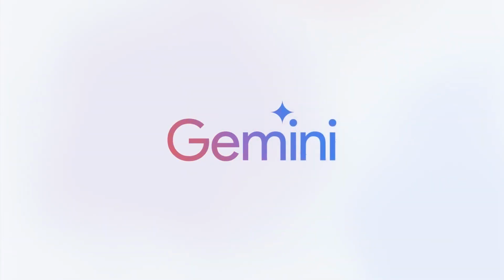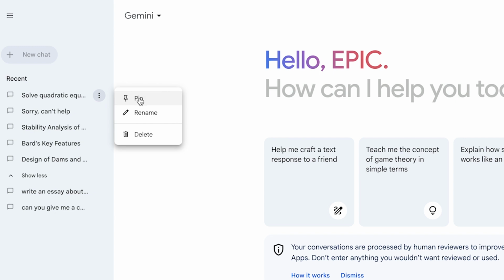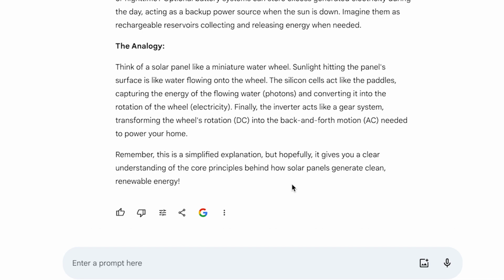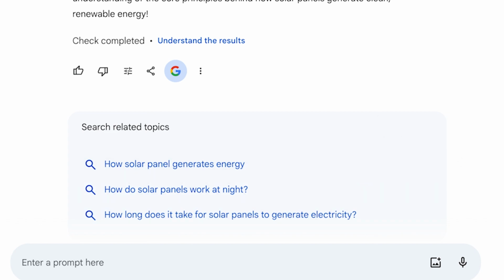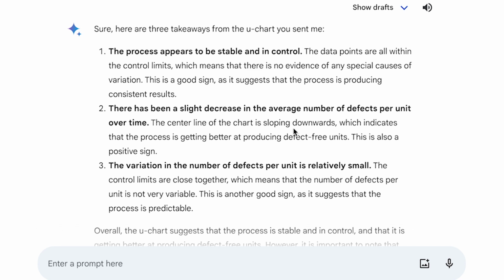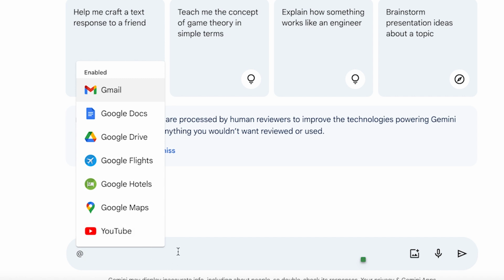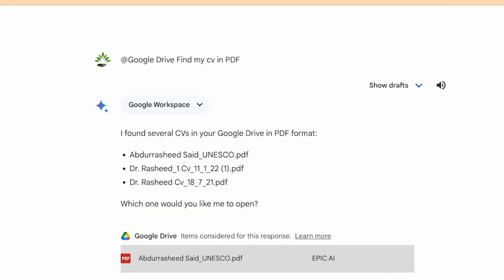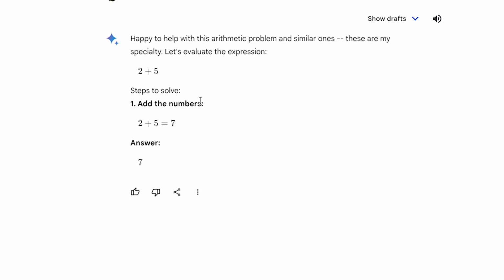How to use Google Gemini AI by Google: Complete Tutorial for Beginners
Welcome to my YouTube channel, where I share with you my insights and tips on how to use Google Gemini AI, the latest and most advanced large language model from Google. Google Gemini AI is a powerful tool that can generate natural and fluent text for various purposes, such as writing, summarizing, translating, and more. In this channel, I will show you how to access and use the Google Gemini AI API, how to create and customize your own projects, and how to leverage the amazing features of Gemini AI to enhance your productivity and creativity. I will also compare Gemini AI with other large language models, such as GPT-4 and Google Bard, and explain the differences and advantages of Gemini AI. If you are interested in the future of AI and want to learn more about Google Gemini AI, subscribe to my channel and hit the bell icon to get notified of new videos.